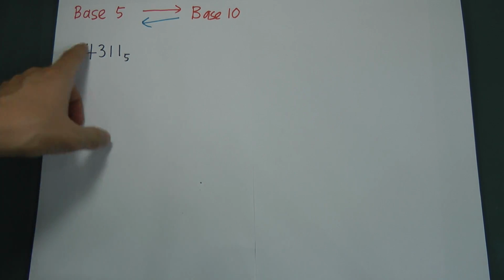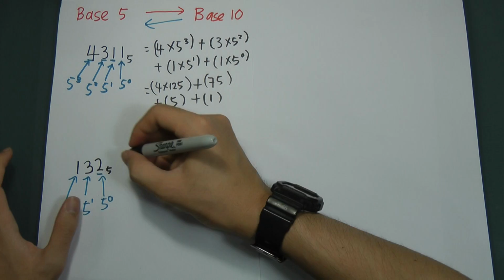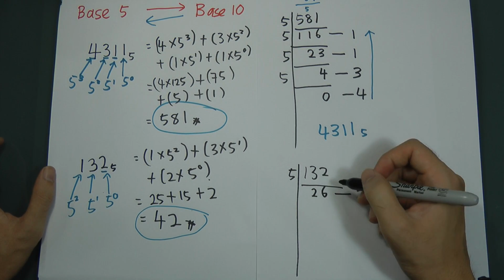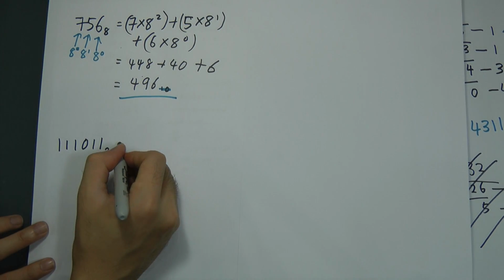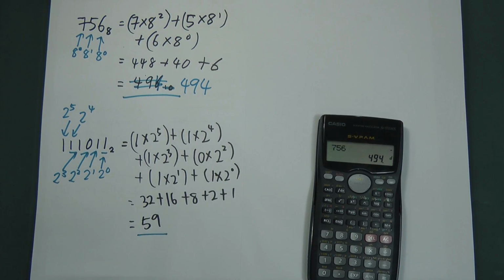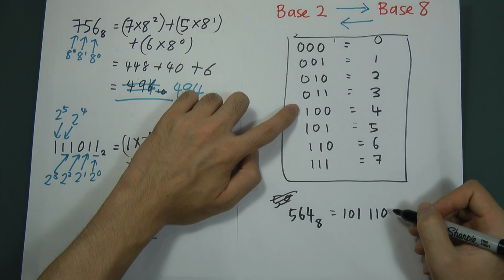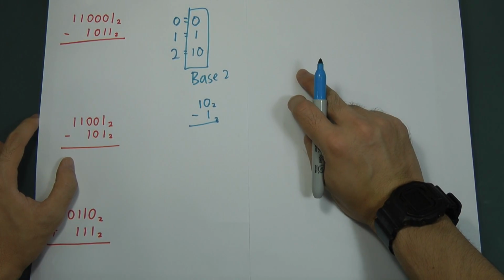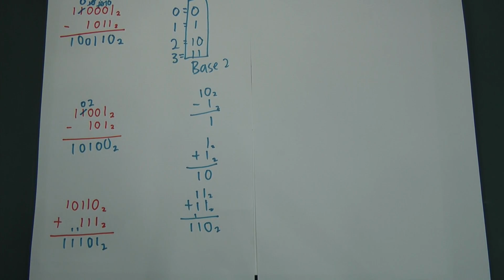SPM - Maths - Form 5 -Number Base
This is the complete video for number base. It cover almost everything you need to know about the number base. In addition, this video also teach you how to convert or calculate all the number base question using Calculator. Hope you enjoy this video ;-)